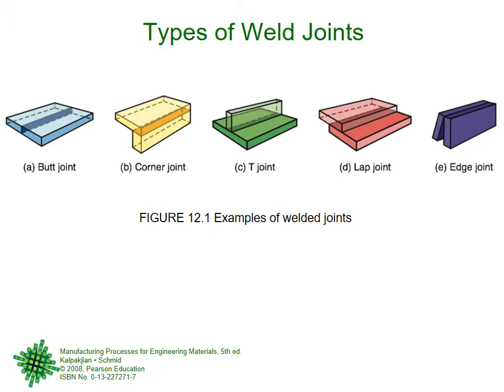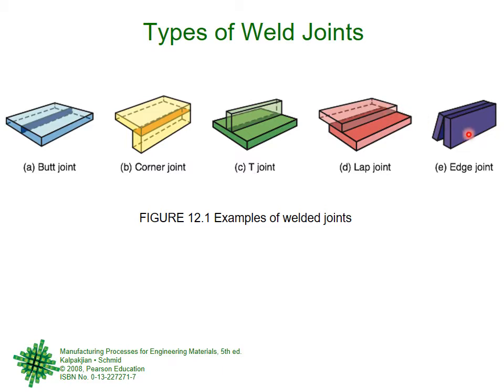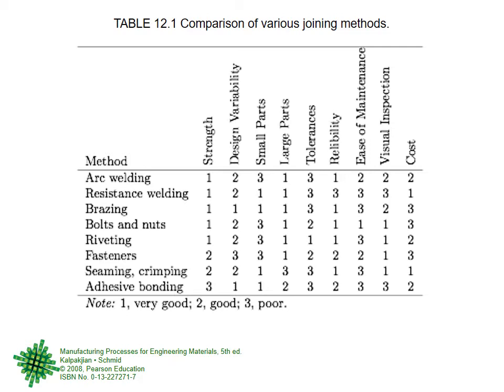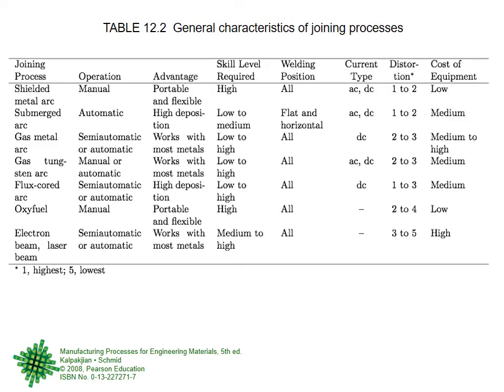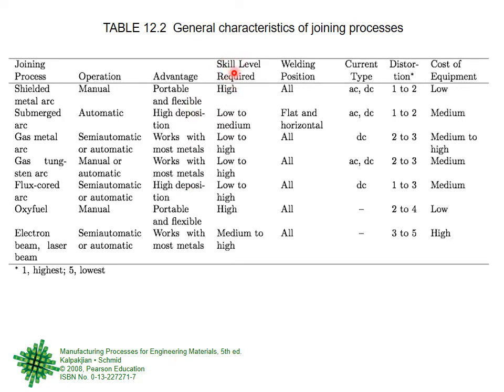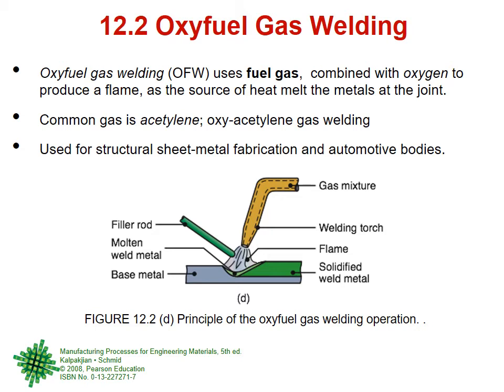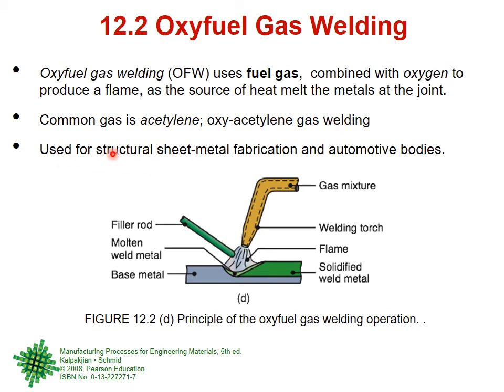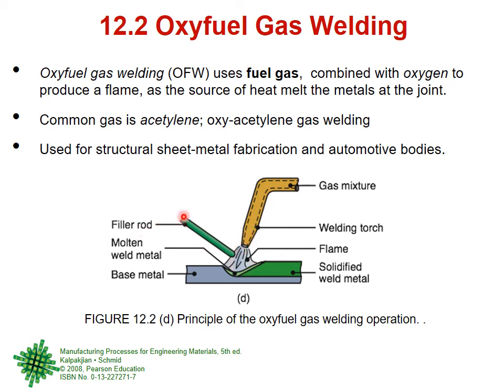Lecture 1b Ch 12 Joining Fastening Student